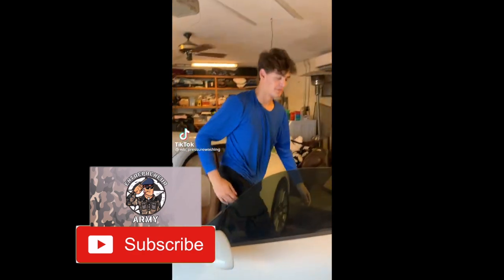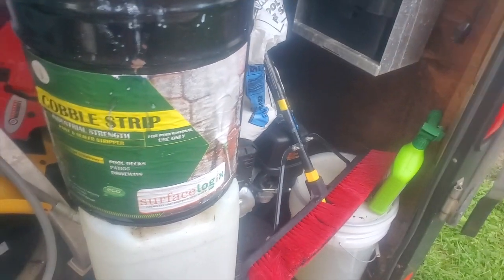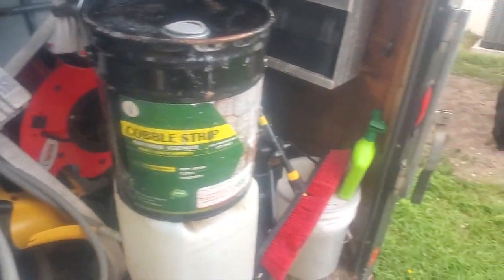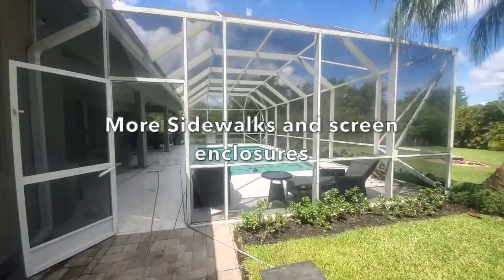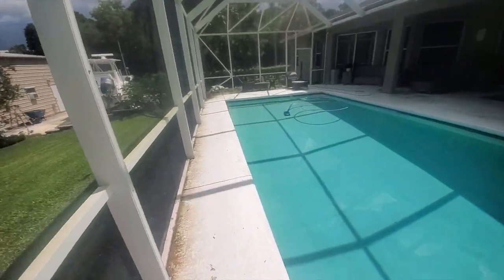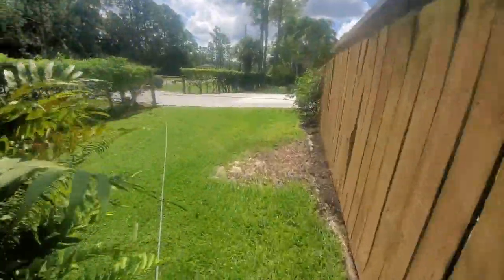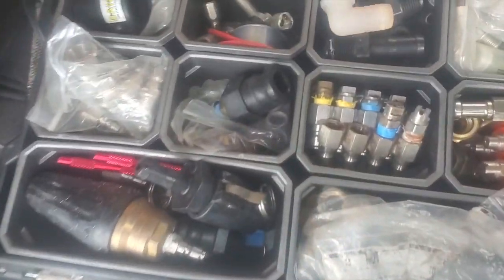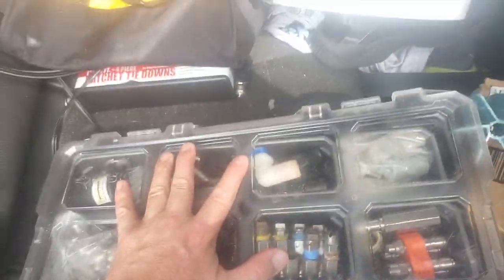Pressure Washing Paint What Chemicals i use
Soft wash Pressure washing Stripping with great stripper roof cleaning
LINKS FOR MY SUPPLIES
Entrepreneur Army SHIRTS and hoody
TRU-BLU Sealant
OXALIC Acid
DJI Mini 2 DRONE
12v Marine on/off switch
high pressure gun
Flexzilla air hose for cart
Sealer cart spray gun
1gpm 12v paver cart
12v wire quick disconnects
Air shocks
40 amp breaker
JOBE float valve
DASH CAM
FULLY AUTO BB Gun
Dryer Vent cleaner Pro Kit
7gpm 12v pump
5.5gpm 12v pump
banjo hose barb 90
3m mask
HUK Boots
Bulkhead fitting
Heat gun
Grass paint renew
Aluminum Tool box
Master lock discus lock
Shoe Glue
Sodium Thiosulfate (neutralizer)
seal tip 6510 tee jet
Law of attraction
VIP business doc**